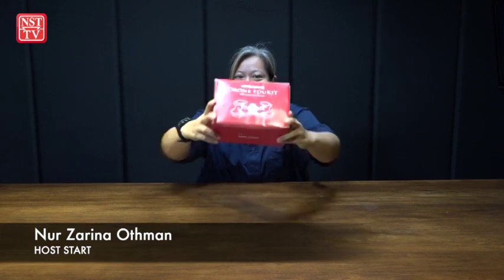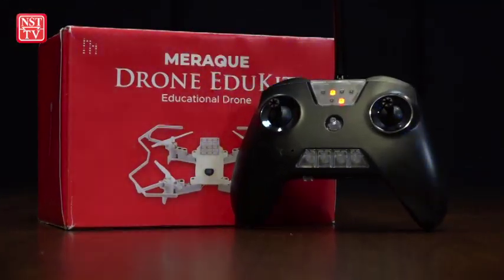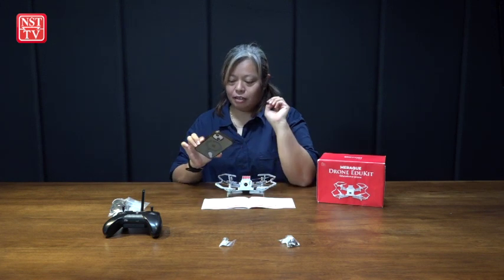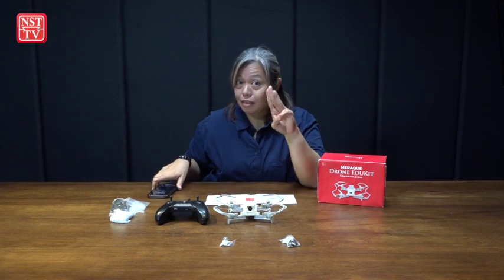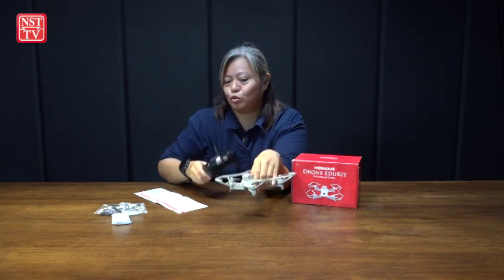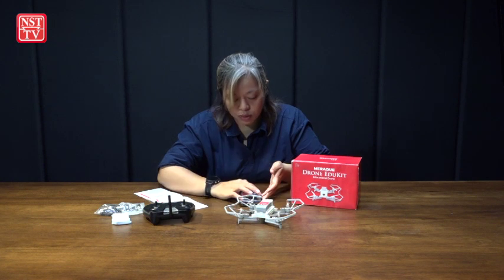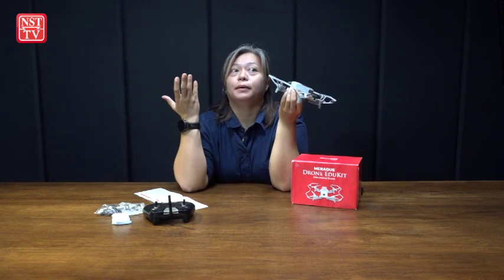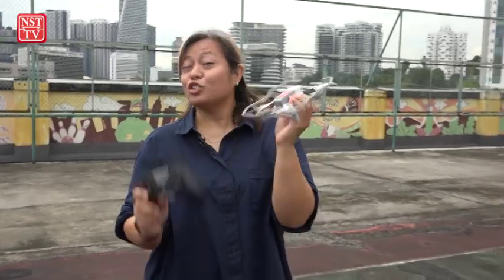TECH: Local company creates educational drone to promote STEM concepts in children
IT doesn't cost a fortune to get a top-notch educational drone. Educational drones are all fantastic to fly and frequently named as one of the best science, technology, engineering, and mathematics (STEM) toys.

Through curriculum activities and quizzes, these drones enable students and adults of all ages to explore STEM principles and gain a comprehensive understanding of the underlying technology for unmanned aerial vehicles (UAV).

At first glance, what emerged from the red-coloured box did not appear to be flyable. Despite my reservations, I accepted the challenge of assembling and flying an educational drone from the Drone EduKit designed by Meraque — a Malaysia-based digital transformation and technology company which was named one of the top 20 drone companies in the world.

The drone takes about 15 minutes to put together right out of the box.

According to its chief executive officer, Md Razalee Ismail, the EduKit drone was created by former educators and child development experts, and has been tested by children.

The drone can be piloted anywhere once assembled and configured, thanks to the digital proportional control and 6-axis gyro that allows for smooth flying.

The Meraque Quadcopter Drone Frame is designed to work with major building block brands.